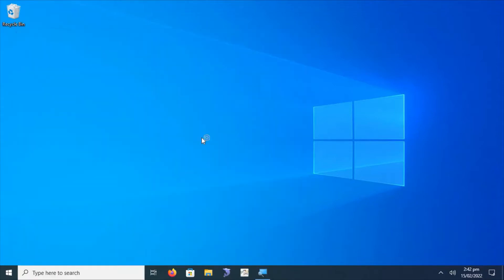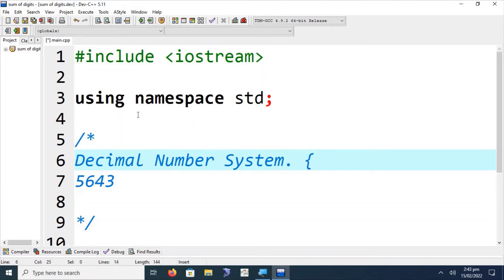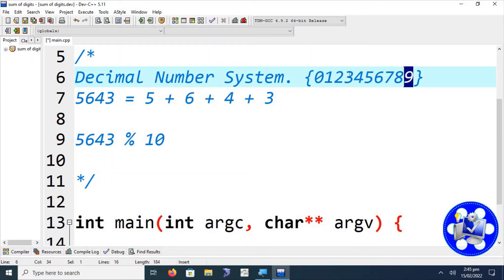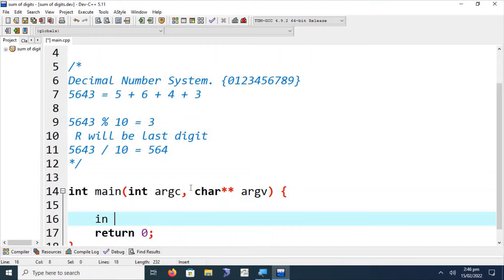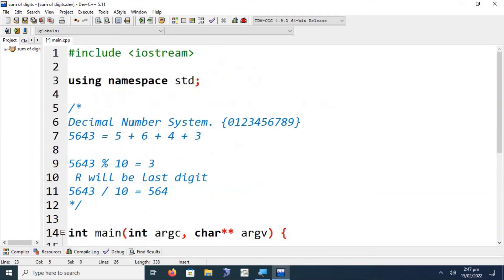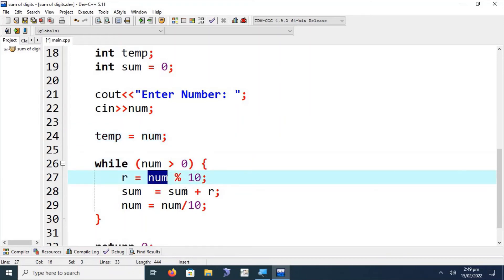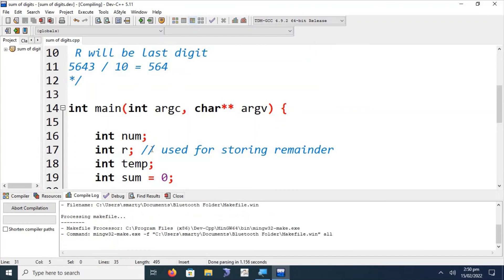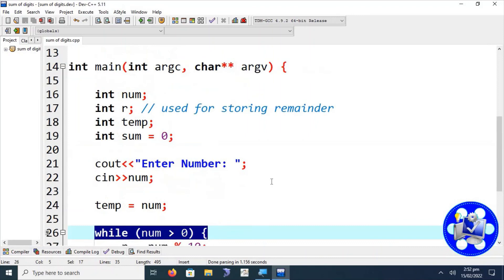Sum of Digits Using While Loop | CPP Tutorial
Today we will learn how to find sum of digits. Each number is combination of digits from particular number system. We can calculate sum of digits using CPP program. To find sum of digits here we will use the following algorithm. This algorithm proceed using the following steps.
1. Find remainder of given number.
2. Add this remainder to the variable sum
3. Reduce the number by its base by division.
4. Repeat from step 1.
Here we also declare an other variable of int data type named as temp. This variable will hold an additional copy of input variable.
Finally we print calculated sum of digits using cout statement.